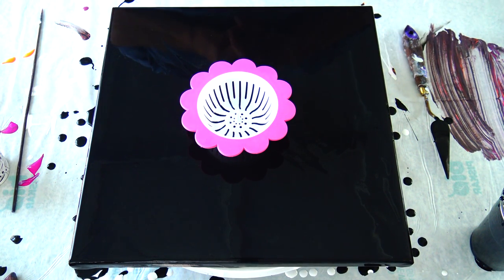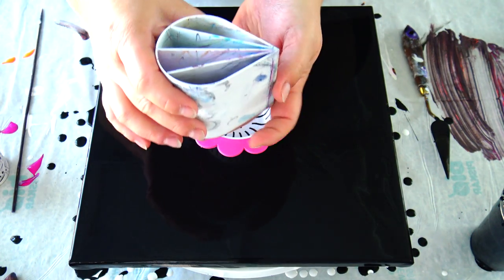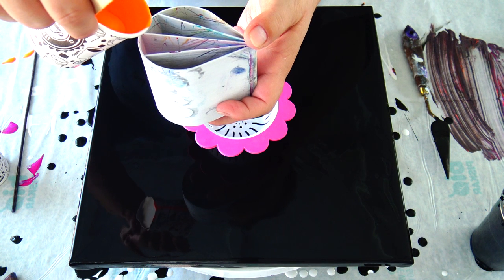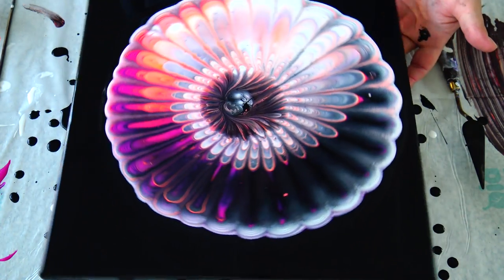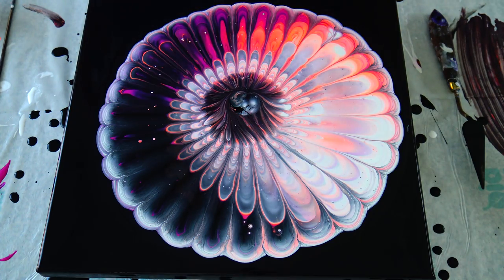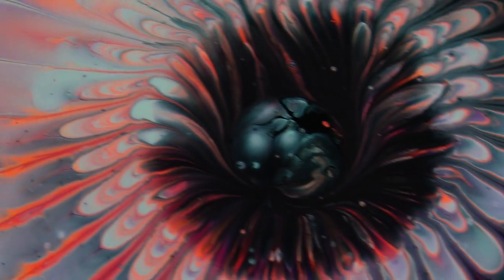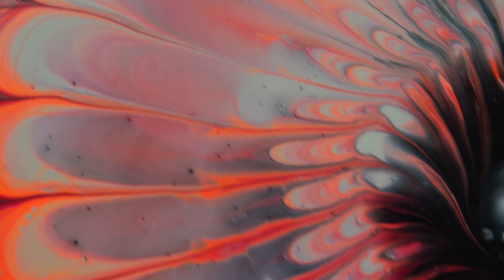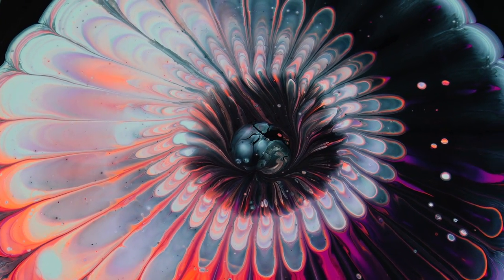(468) STRAINER acrylic pour ~ AMAZING acrylic pour painting ~ Split cup pour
Must see this amazing acrylic pour painting with strainer. I used split cup to pour paint on strainer and I really like the result. It looks little creepy, but gorgeous at the same time. :D

TECHNIQUE: Strainer acrylic pour, Split cup pour

MATERIAL:
- 12x12 inch canvas
- Acrylic paints mixed with pouring medium
- Sink strainer
- Split cup
- cake spinner

COLOURS:
- Boesner black
- Pearl white
- Vallejo magenta
- Amsterdam reflex orange

Link to SPLIT CUP and NEW flower shaped cup (It comes in 2 pieces allowing you to pour onto the top piece and let it flow down the sides in the traditional way, or you can pour directly into the base without the top piece for a different effect. Both work extremely well):